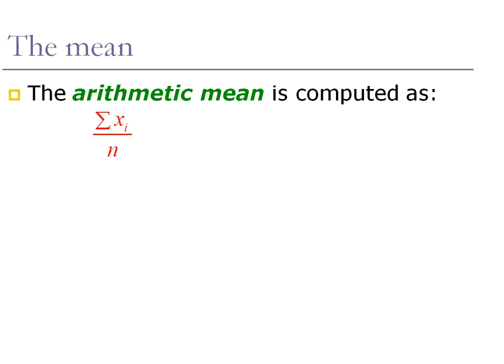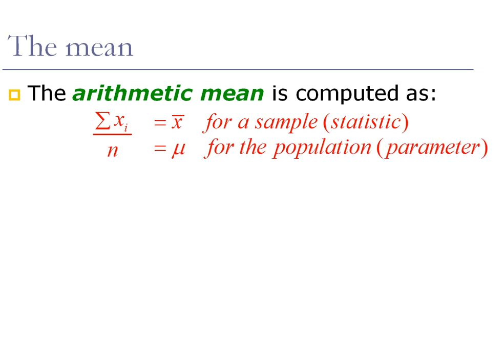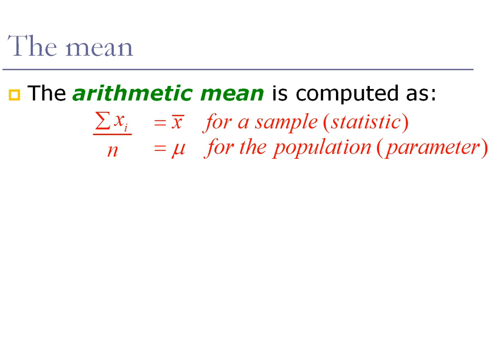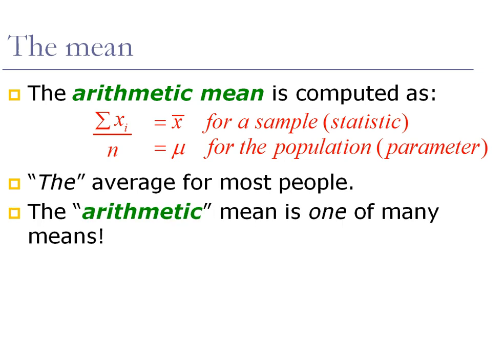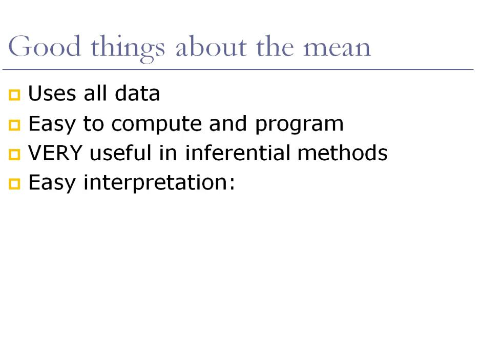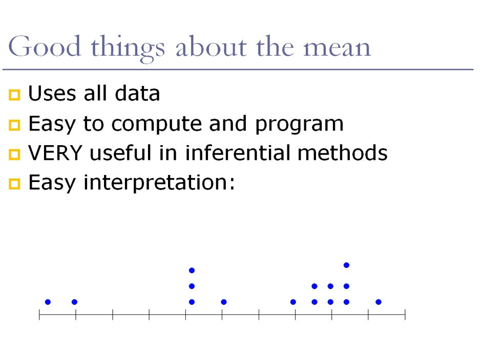6 2 Summaries of numerical data